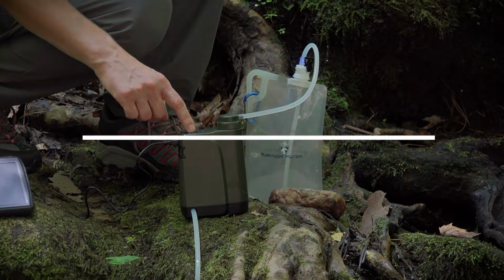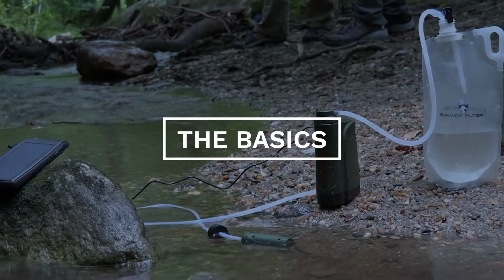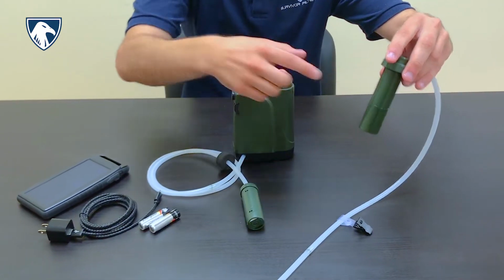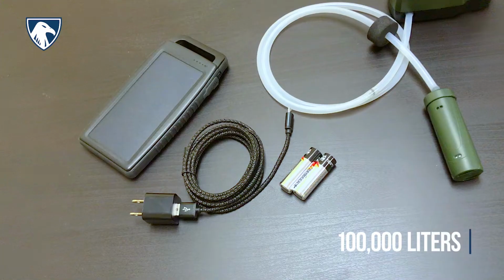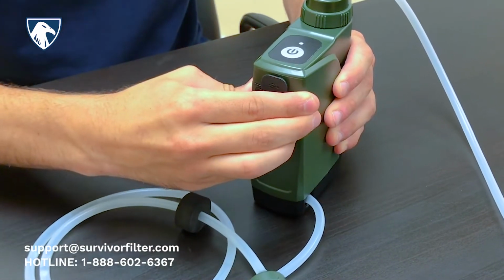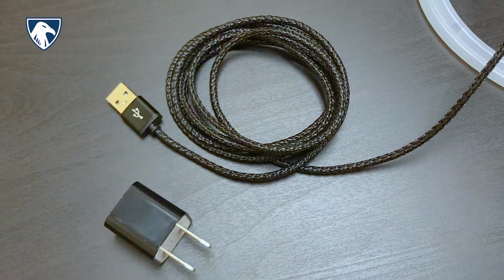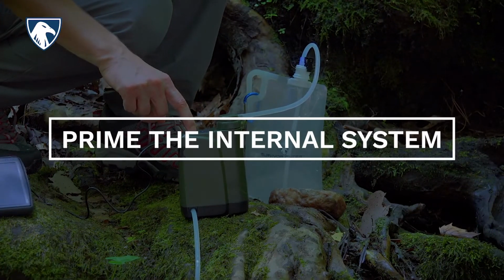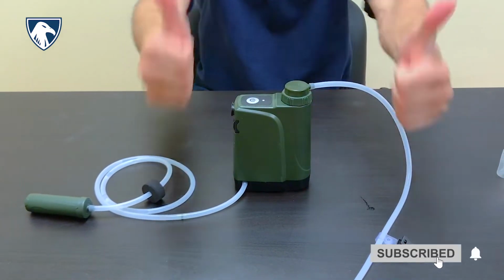Survivor Filter Electric Pro X Water Filtration System | How To Use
The Survivor Filter Pro X Electric Water Filtration System is a water purification system that can make contaminated water safe for drinking. Learn the basics of filtration and how it works, as well as some ways to use this versatile system.

0:00 Survivor Filter Pro X Overview
0:39 Pre-Filter component
0:52 Carbon Filter component
1:07 Ultra Filter component
1:28 How to power the filter
1:32 Powering with 2-AA batteries
1:51 Powering with an external power bank
2:12 Powering with a wall outlet
2:24 How to prime the filter system for the first time
2:30 How to prime the filter after long-term storage
3:03 Contact us

Video Transcript:
The Electric PRO X is the world’s first portable electric water filter that filters water at the push of a button. Proven protection against any unwanted objects in your drinking water, it can be powered on with a wall plug, portable power bank or 2-AA batteries.

The PRO X uses the same filters and can be interchanged with our #1 selling Survivor Filter Pro Pump.

The first stage of filtration is the 0.1 Micron Pre-Filter which helps remove large particles, protozoa and more. This part is placed directly in contact with the fresh water source and can be easily cleaned and backwashed up to 100,000 liters.

Next is the Carbon Filter, which is designed to help improve the taste and odor of water. As well as reducing heavy metals, chemicals and pollutants, the carbon filter can be easily reused and replaced after 2,000 liters.

Finally, water passes through the 0.01 Micron internal Ultra Filter. Independent tests have shown that the internal Ultra Filter can also filter out 99.999% of virus, bacteria and staph. The internal Ultra Filter can also be cleaned and back washed up to 100,000 liters.

There are three ways to power on the Survivor Filter PRO X:
1. The first is with two AA batteries, which can power the filter for up to 6 hours, equivalent to 95 gallons of water. Simply slide open the battery cover, insert the batteries and close the cover. Make sure the cover is closed properly to ensure a water-resistant seal.

2. The second way to power the PRO X is with an external battery or solar pack. Gentle pull open the USB cover and connect the Micro USB cable to the PRO X. The other end is connected to your power source.

3. The third way to power your PRO X is by connecting it to an electrical outlet. The USB cube and cable are included with your Electric PRO X. Connect the Micro USB cable to the PRO X and plug in the other end to the wall. Once connected to a power source, you will need to prime the internal system with water before the first use.

If your PRO X has been in storage for more than 2 weeks, please also follow these steps to re-prime your system:

1. Simply unscrew and remove the Ultra Filter and Carbon Filter assembly.
2. Then you can fill the chamber with clean water.
3. You can then reinsert the Ultra Filter and Carbon filter assembly.
4. You are now ready to use your Survivor Filter PRO X!

To learn more about this product, troubleshooting and tips, visit us at survivorfilter.com. Want to speak to an expert?